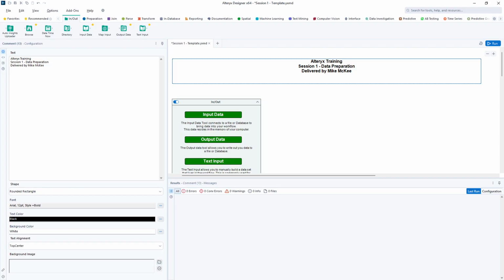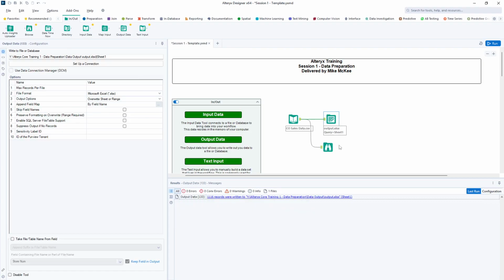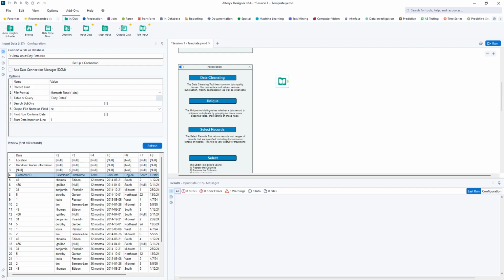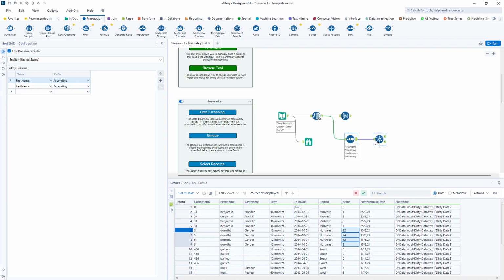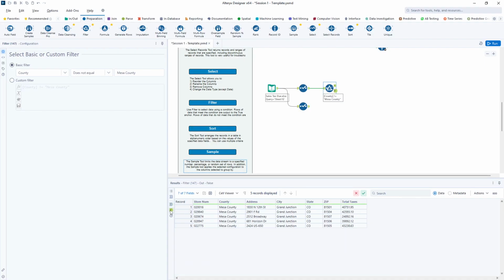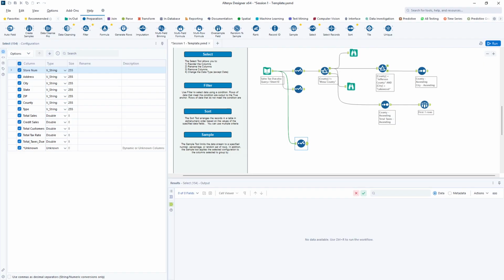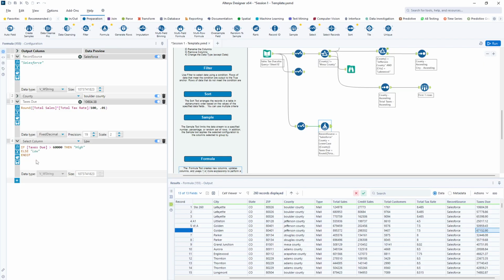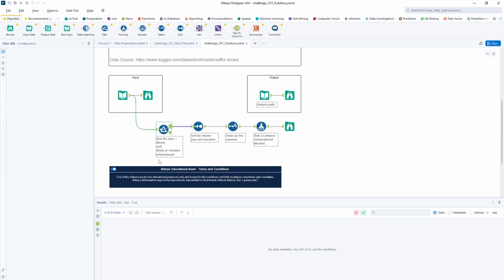Alteryx Core Training 1 Data Preparation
Alteryx Designer Training 1
Version 2025.1

Basic overview of Alteryx Designer
Bringing Data into and out of your canvas.
Cleaning the data
Basic data enrichment.

This covers the In/Out and the Preparation section for the Core Certification exam

Here are the files for this training session.

Have Fun